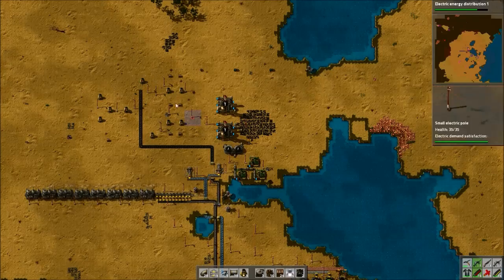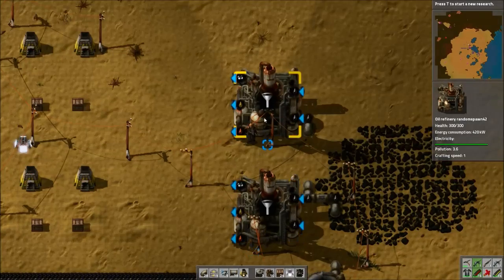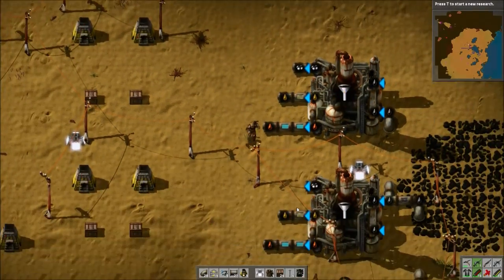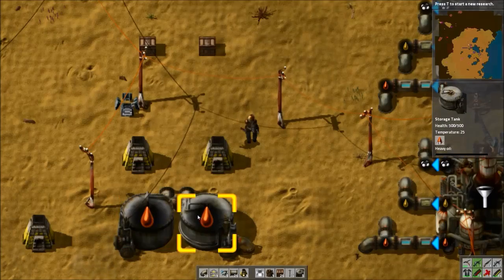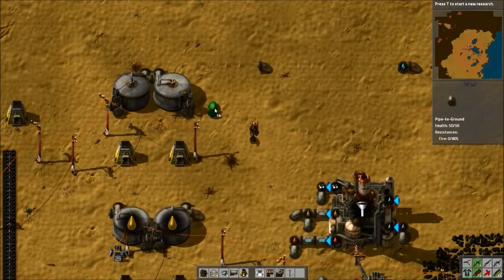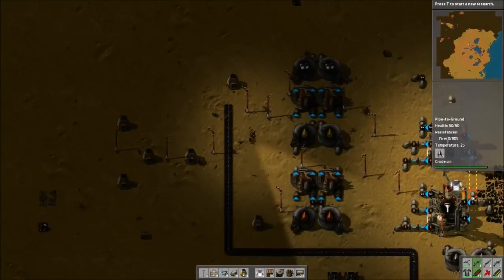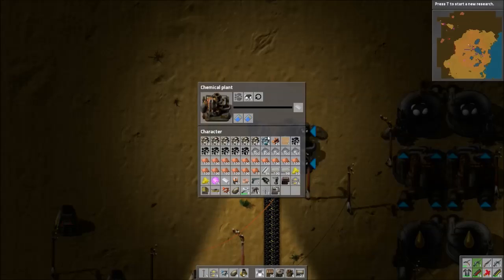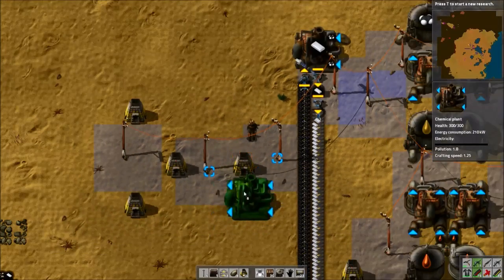Factorio Tutorial - Setting Up The Oil Industry - Episode 7 Remake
In this tutorial video I go over setting up your Oil Industry. I give some general layouts and ideas, and explain how things work for it and some things to avoid and tips as well!

Post any questions/feedback you have in the comments below.

 Please consider giving a Like to help other people find it.